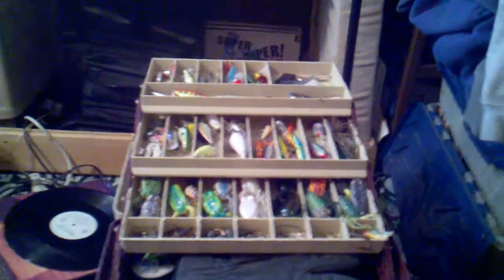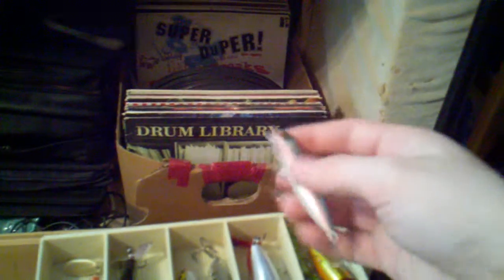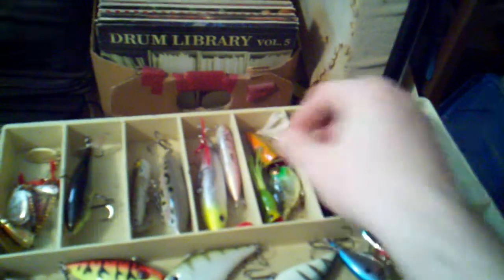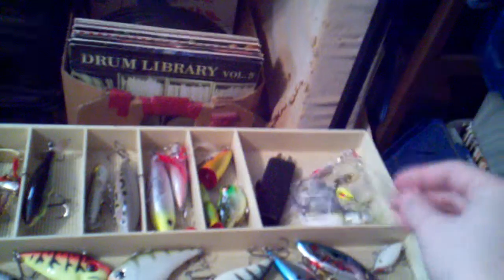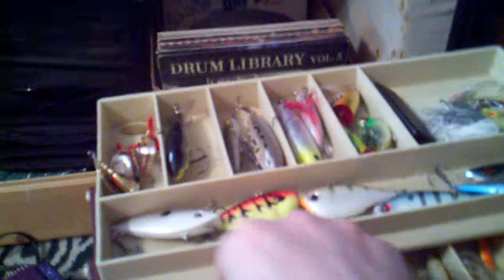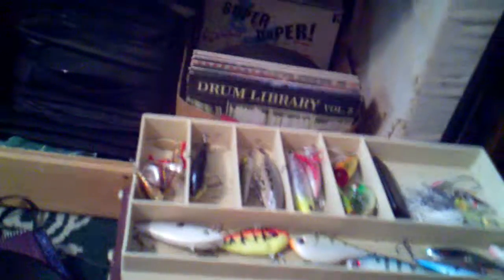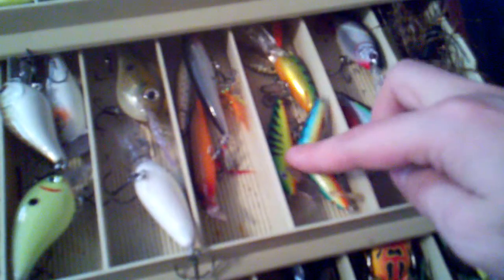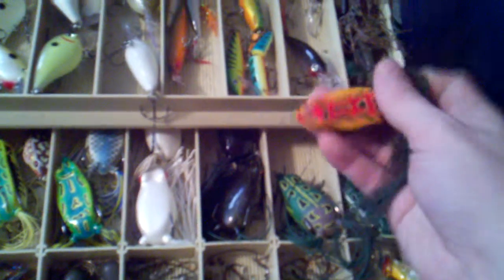My tackle box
Just showing my lures...mainly for bass fishing